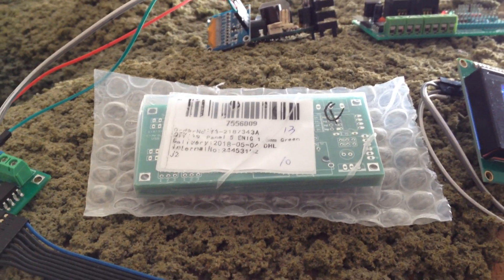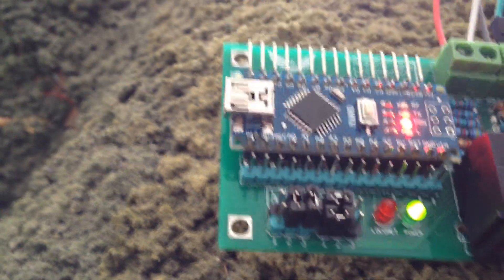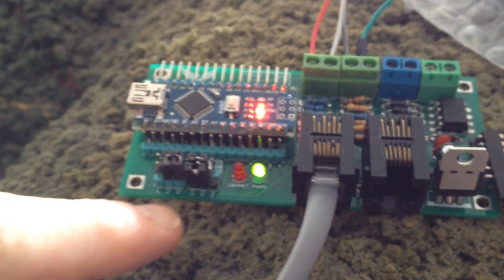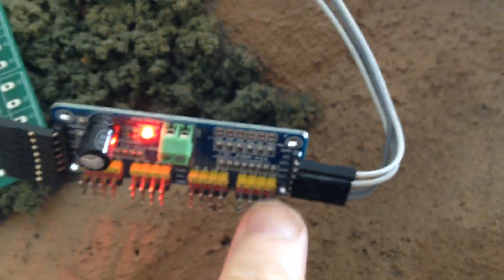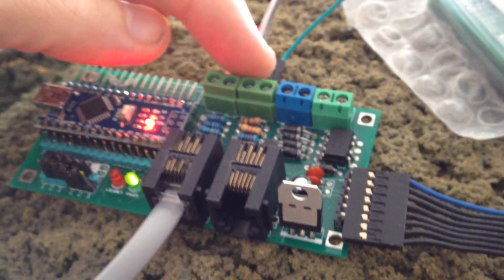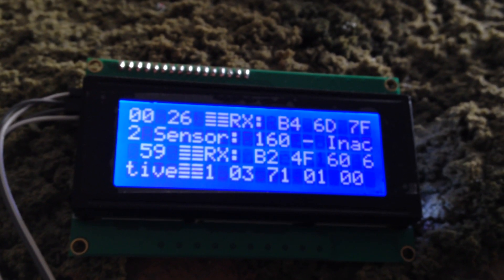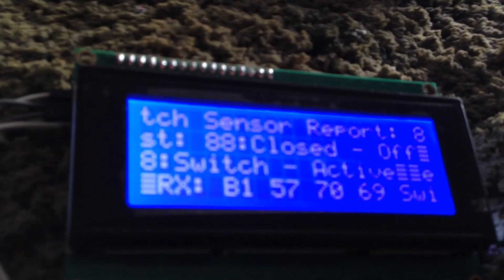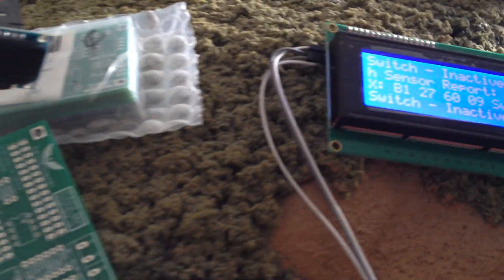Arduino Loconet/DCC decoder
I ordered some pcb's based on Curious Timo's decoder. Doing some tests.